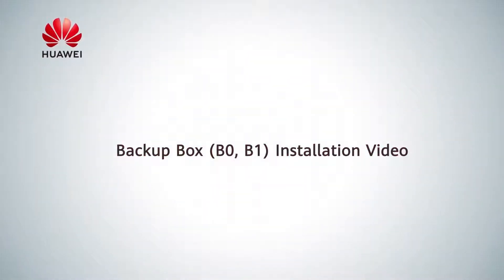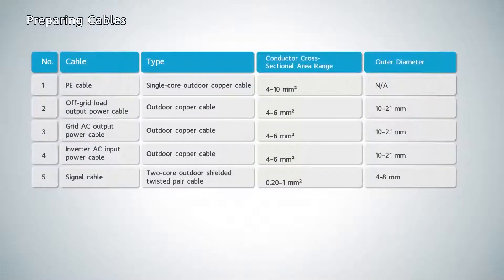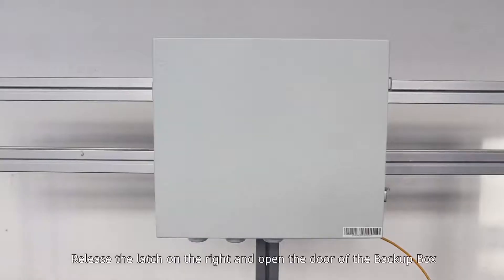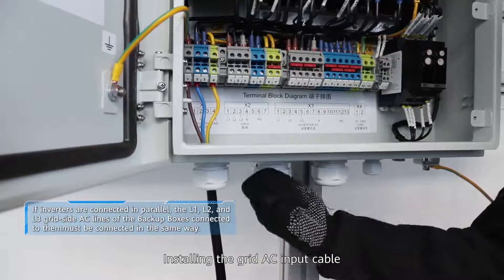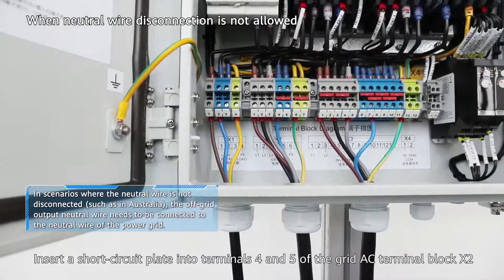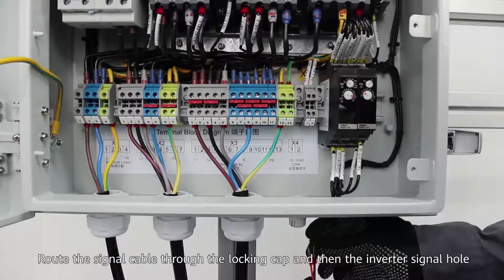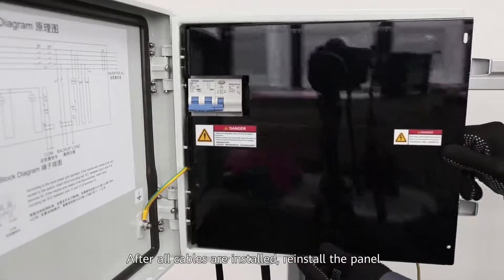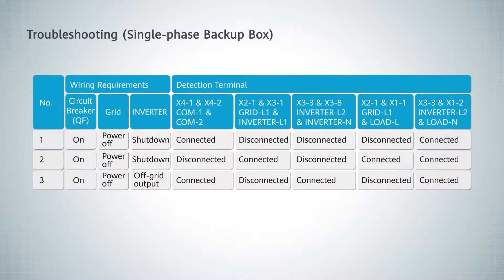Huawei Backup Box - Notstrombox Installation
Die Huawei Backup Box-B1 & B0 sorgt dafür, dass auch bei Stromausfall Ihre Verbraucher versorgt werden. In Kombination mit der Huawei SUN2000 M1 Wechselrichterserie ist ein Notstrombetrieb bei Netzausfall durch die Notrombox  möglich. AlkaSOL GmbH PV, Photovoltaik, Solarspeicher mit Notstromfunktion, Lithium Solarbatterie...